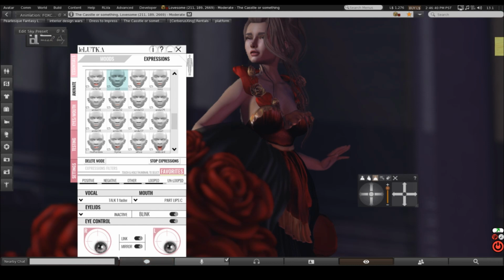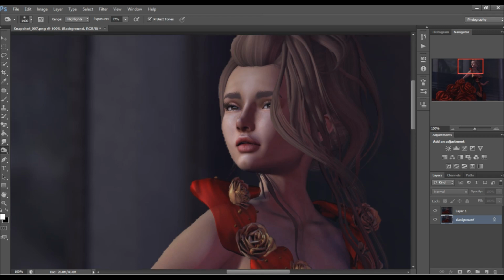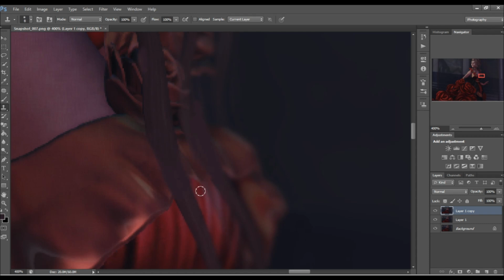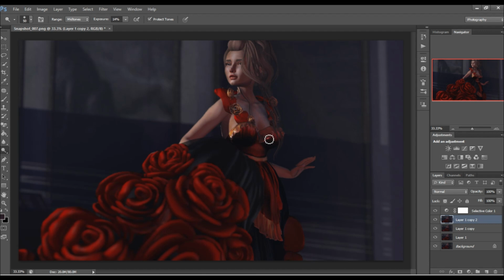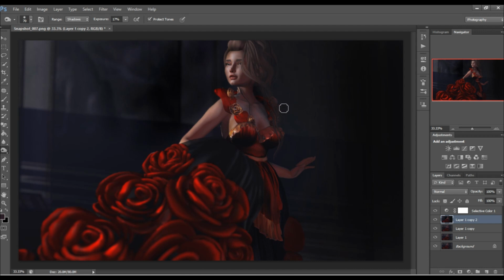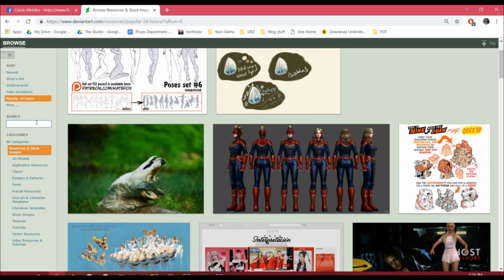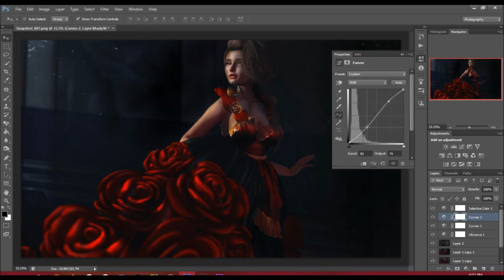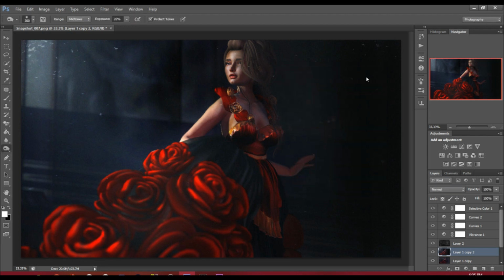Editing with Cassie: Color Burns and Overlays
I don't think I can ever do a video without still screwing it up somehow. i was going to edit it all in where i was missing things, or even start over..but i really loved how this version of the photo turned out and didn't want to? xD

Today, we go over a new technique with editing i've been having a lot of fun with. A lot of this is TRIAL AND ERROR. i can remember the words now that i'm done, huh?( ughhh)
but the main new things I've been enjoying work with are:
-selective color, making skin look a bit more realistic and less red or yellow.
-Color overlay or color burn. This is effective when messing with the blending layers, making it overlay neatly. i used color dodge for this one.
i also have been having fun with more dramatic shadows and grays.

A few tips:
Always Ctrl+J when you're testing out something new! if there's ever anything you're unsure of, or you're experimenting, ctrl+j helps create a new layer from the last used, so you can easily erase or undo if needed!

Too bright in contrast? mess with the sliders on the contrast and brightness options, OR use the highlight burn tool to slowly bring it down to normalcy before using midtones to shadow it more evenly.

Unable to move the new layer into each corner of the screen when adding it over another photo? Make sure you have 'show transform controls' when on your selection tools, letting you move, rotate, warp, etc.

Dress:Moon Amore
Pose: Fox City Fairy Tale
Exile Hair
Nylon Outfitters Lumi Skin
Building: Minimal @ C88 prom